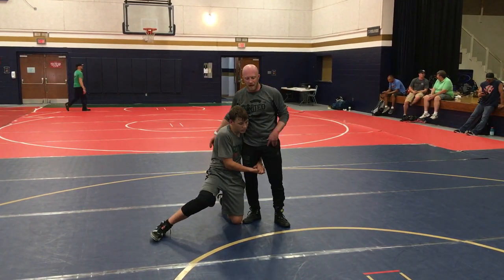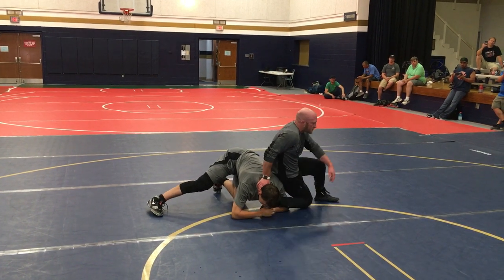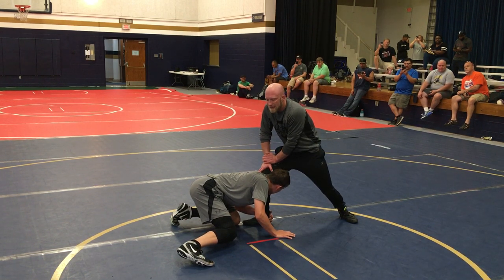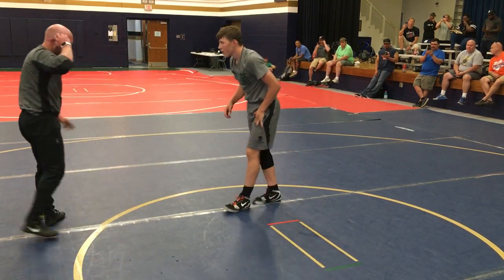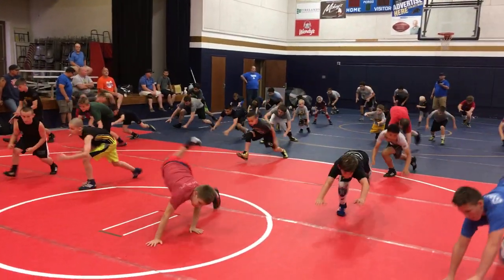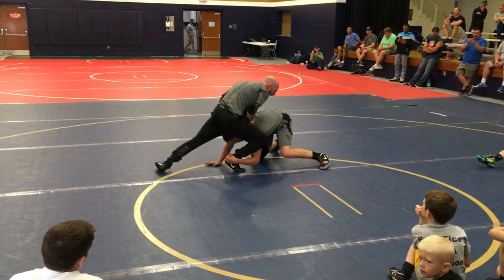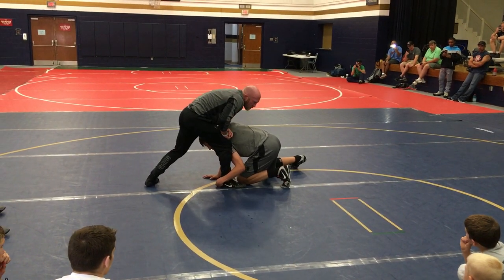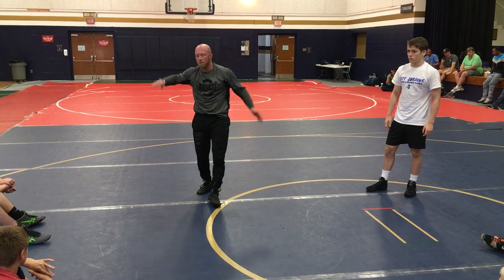Fretwell Single Leg Funk at Scramble Camp 2018